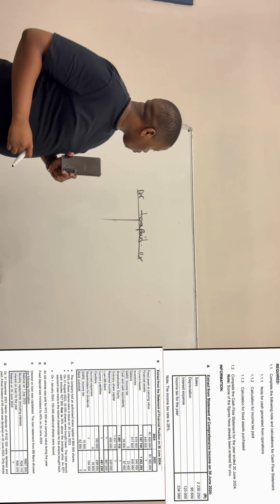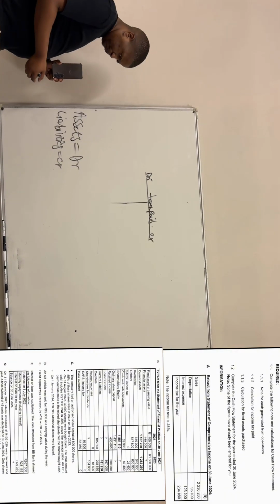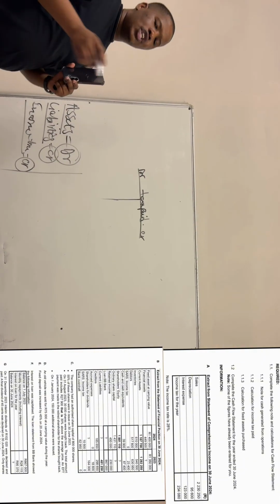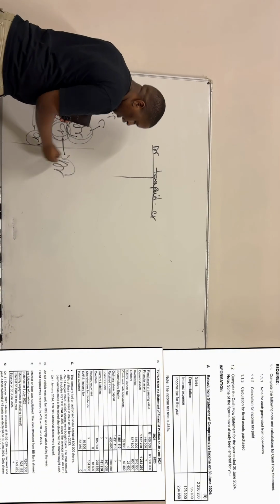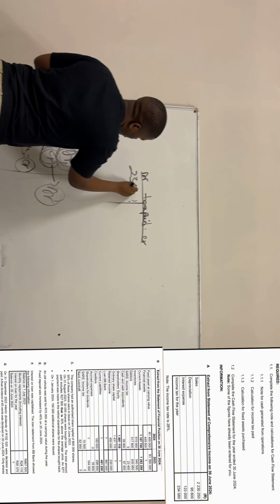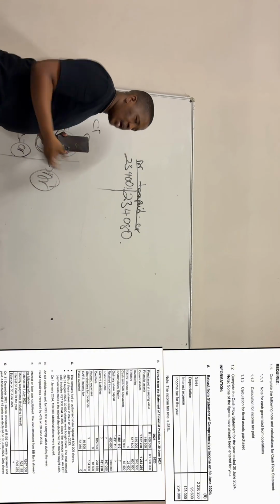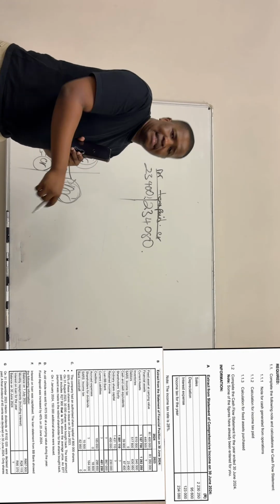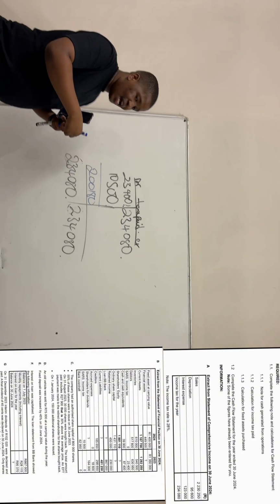Cashflow Statement Explained Easy